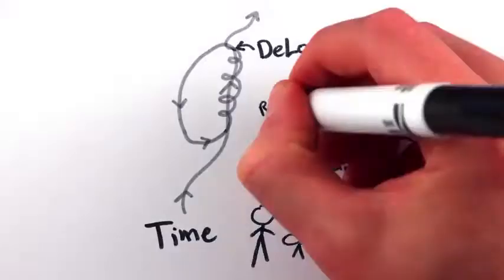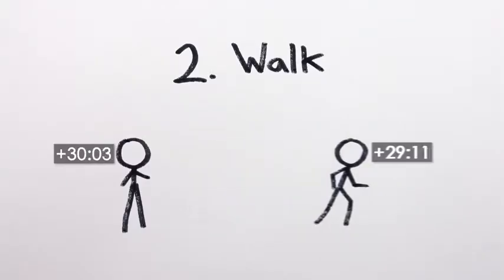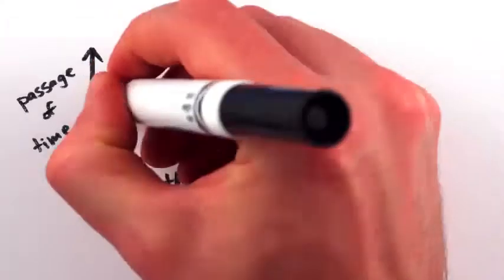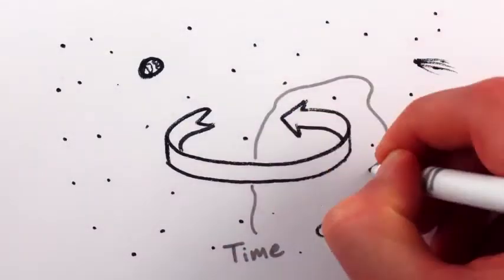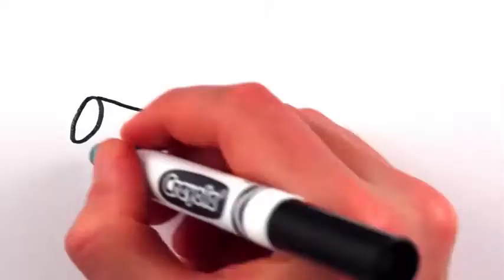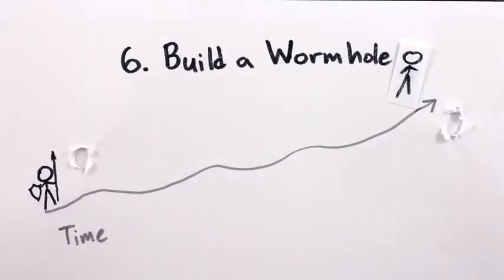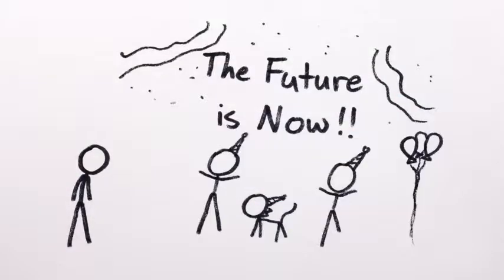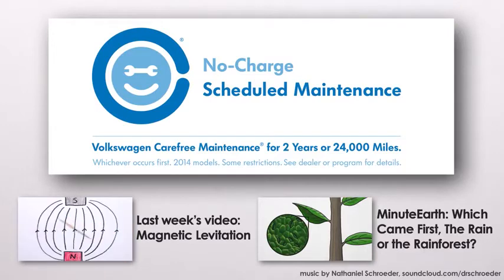mystery of time travel